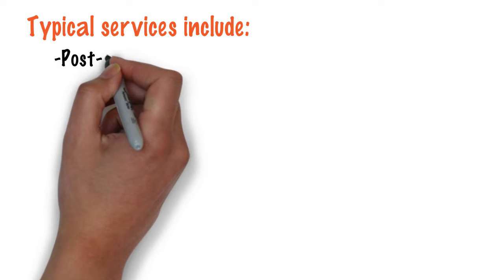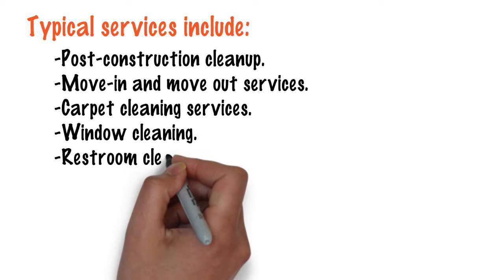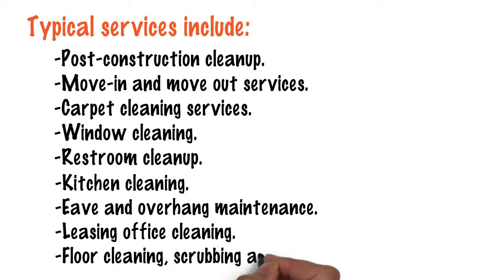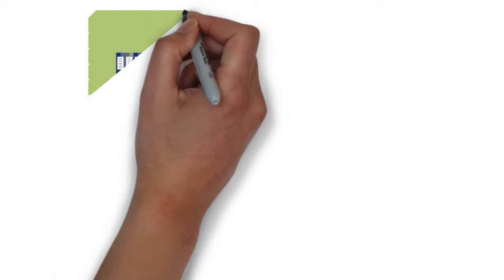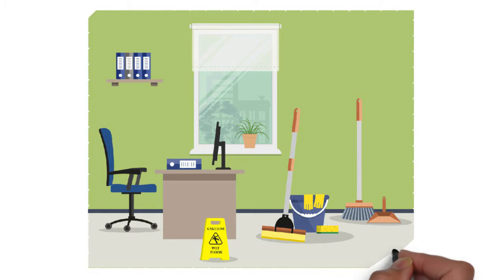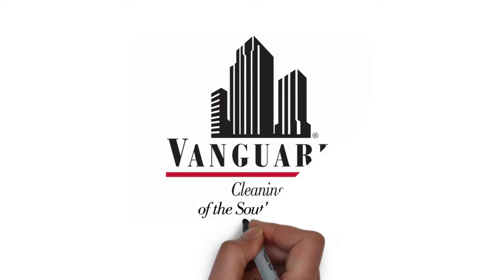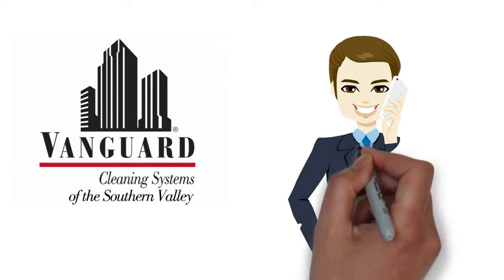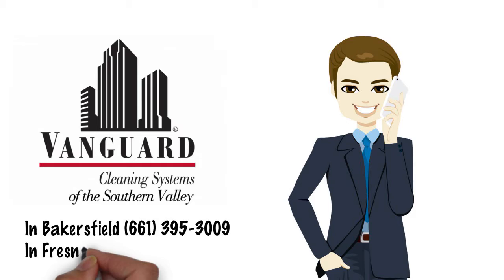Multi Tenant Building Cleaning Services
Multi-Tenant apartments and office building present several unique challenges, requiring the expert service of an experienced, multi-disciplined cleaning services vendor.